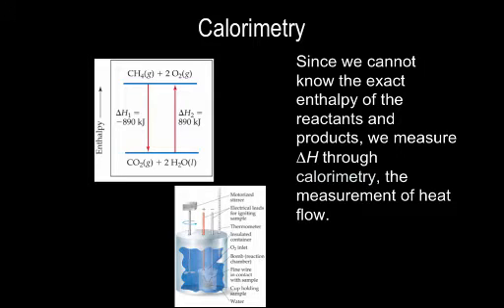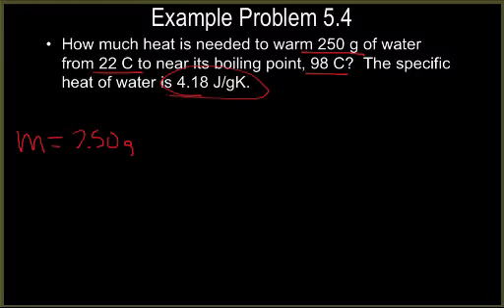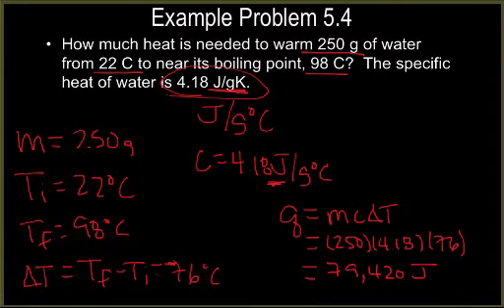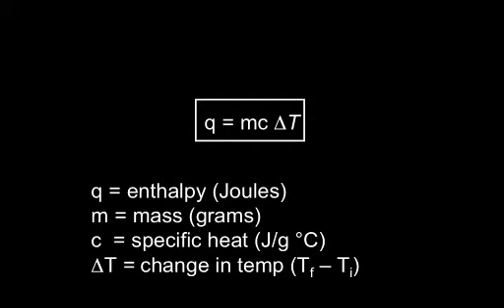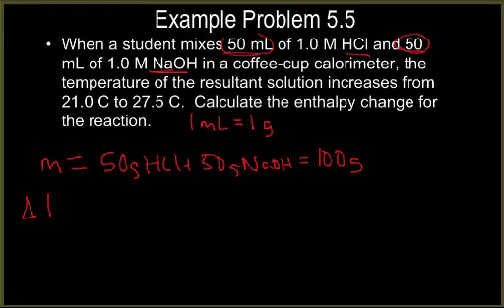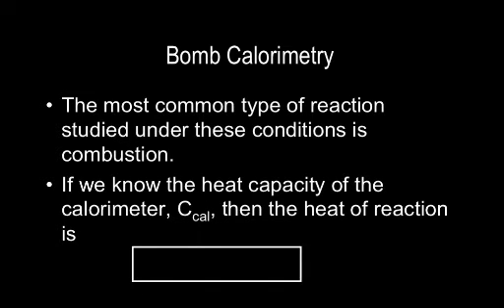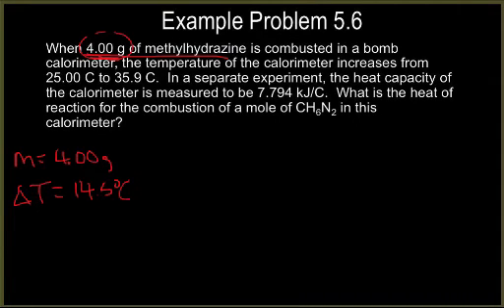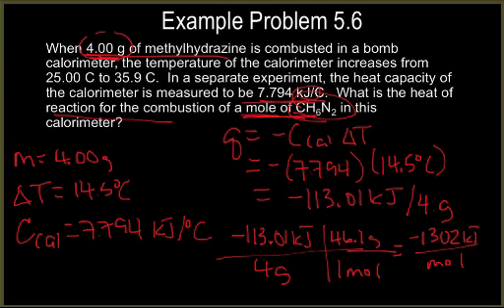AP Chem - Section 5.5 - Calorimetry